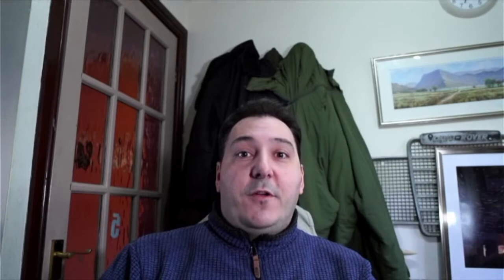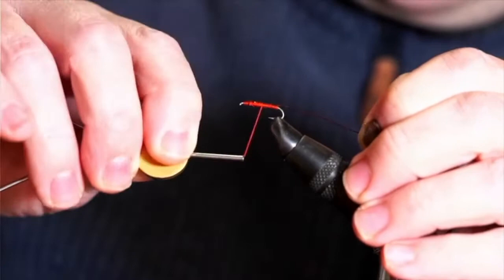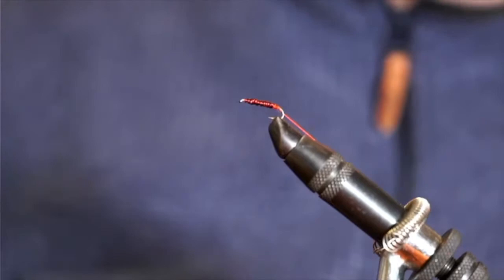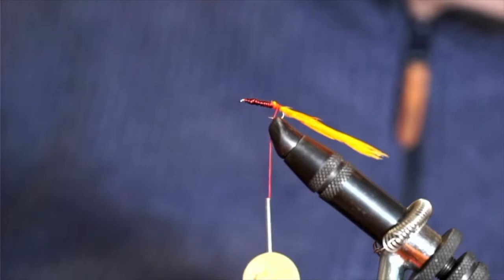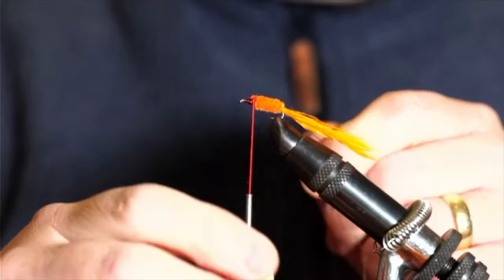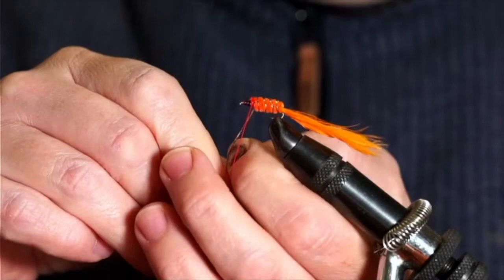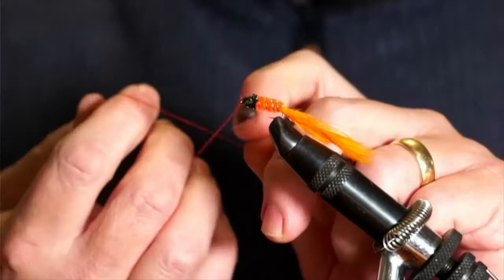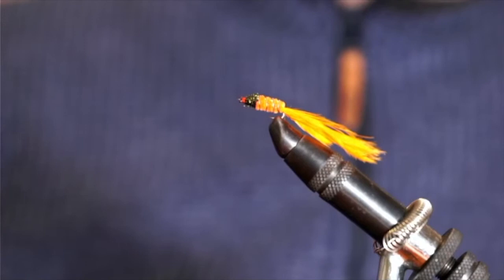How to Tie a Dog Nobbler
How to tie a dog nobbler. This fly is my choice for catching fry bashing/fry feeding rainbow trout on UK stillwaters in the autumn and winter.
These things hit the UK trout scene by storm in the 1980s and continue to catch fish today.

The basic pattern can be tied in a variety of colours and they work well in orange, olive, white, black , pink, lime green and yellow.

The fluffy marabou tale mimics lively baitfish action but the fly has a nuisance factor that drives fry feeding fish wild.

I was introduced to fishing with these once controversial lures back in the 1990s by my Grandad. As a despondent teenager struggling to hook a trout by traditional floating line and dry tactics, Grandad would always tell me to put one of these on. Hookups came shortly after!

Fishing dog nobblers, I managed to bank 16 rainbows at Tanfield Lodge lake earlier this year so it remains a very successful pattern to this day. it's just not trendy.